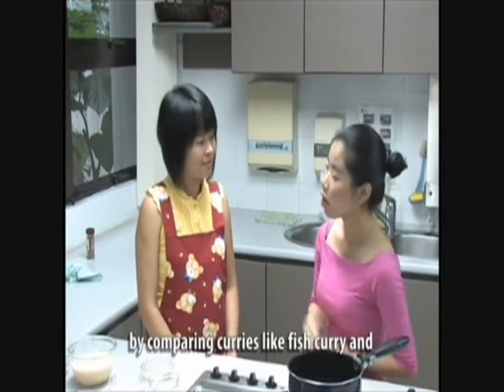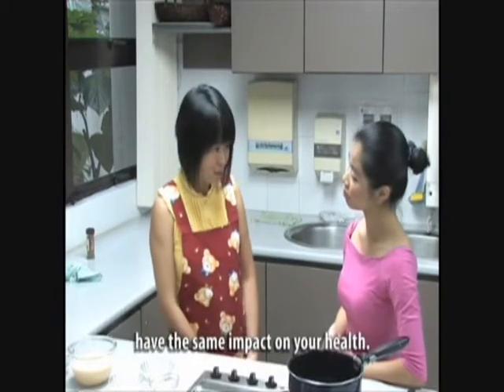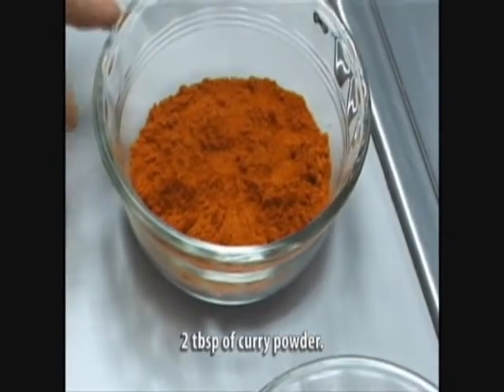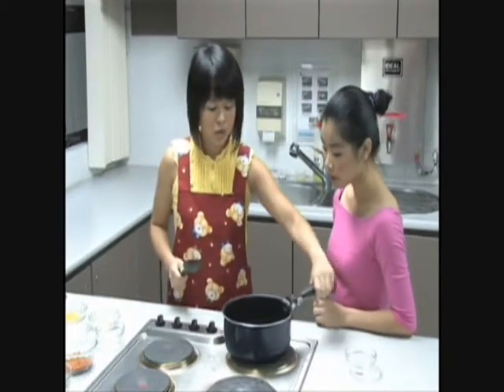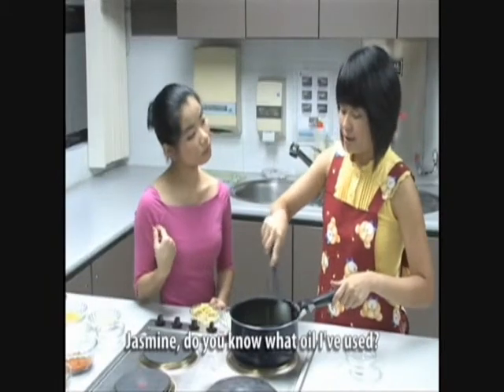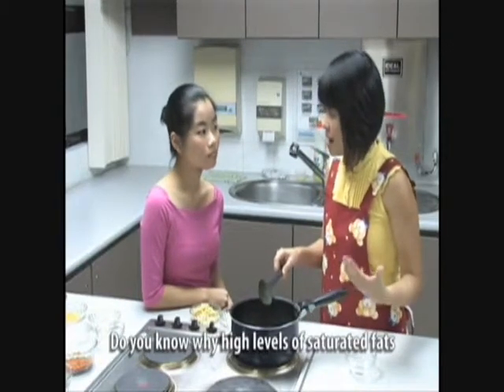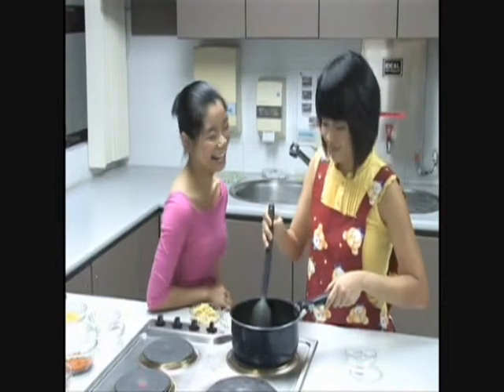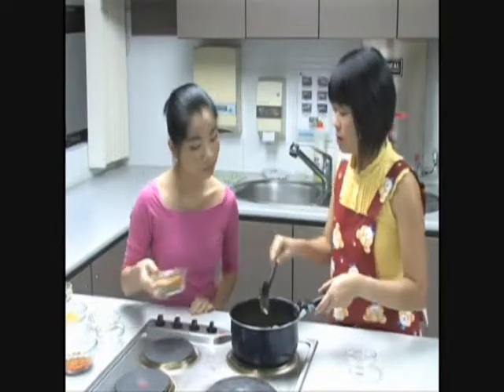Khoo Teck Puat Hospital Four Treasures Curry (Part 1 of 2)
How to prepare healthier curry!

This is a series of healthier recipe modifications. Also see:
Apple Oats Muffin
Asian Assam Pedas Soup
Chicky Veggie Patty
Crumbly Fruit Pie
Foo Chuk with Barley in Soyabean Milk
Ginger & Wine Baked Fish
Halloween Orange Flesh Soup
Herbal Melony Soup
Lentil Potato Pie
Ratatouille
Zesty Mango Curry